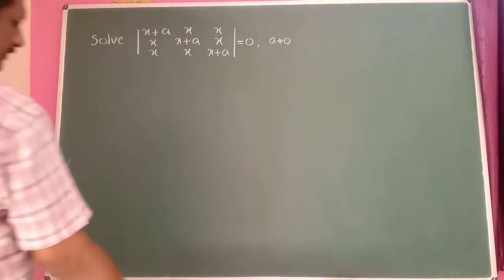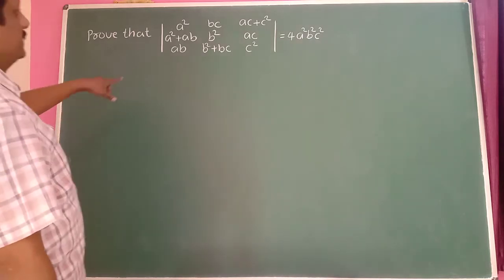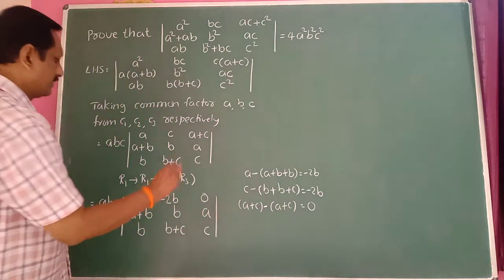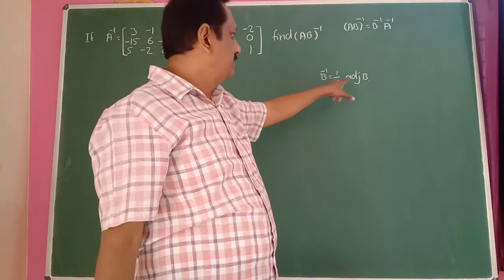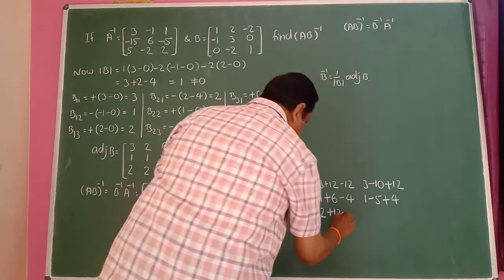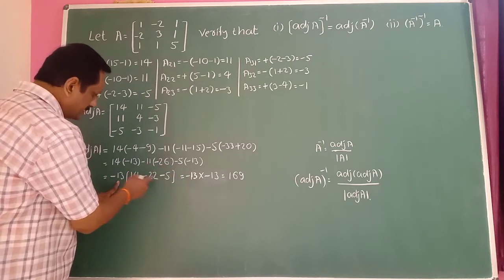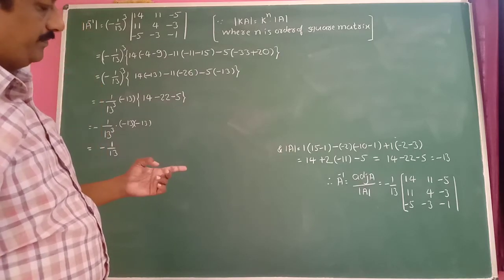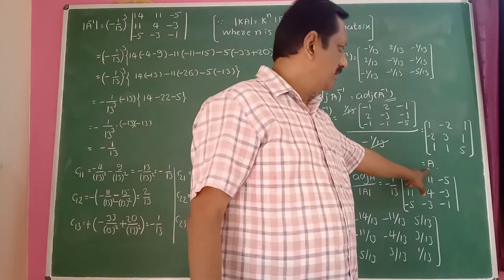Determiinants 34(Theory JEE /CET /OTHER COMPETATIVE EXAM)